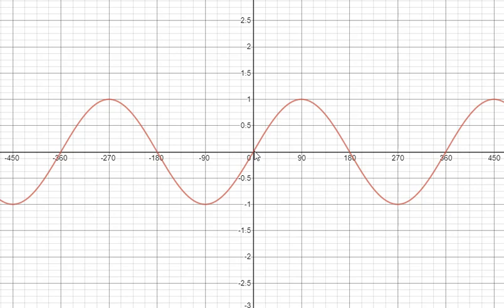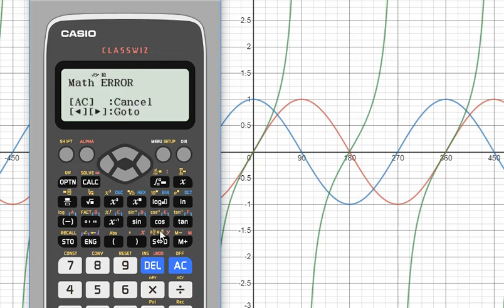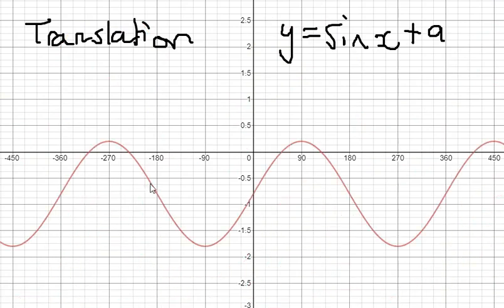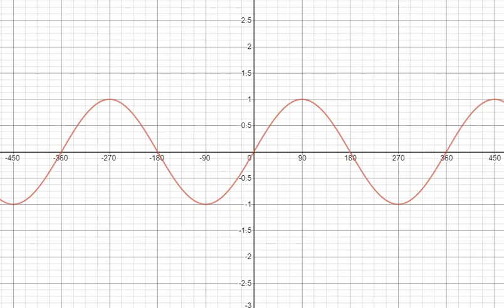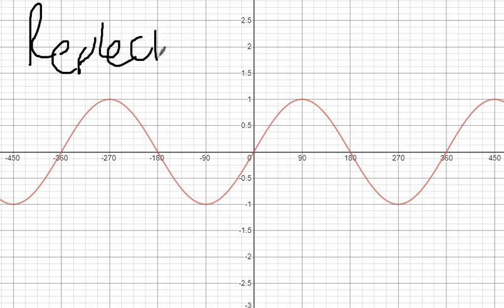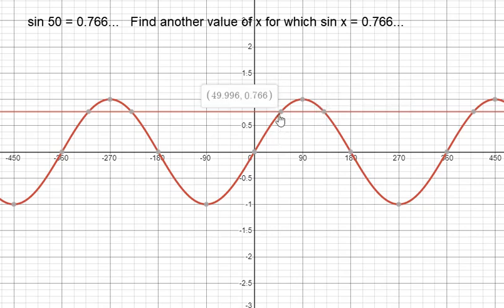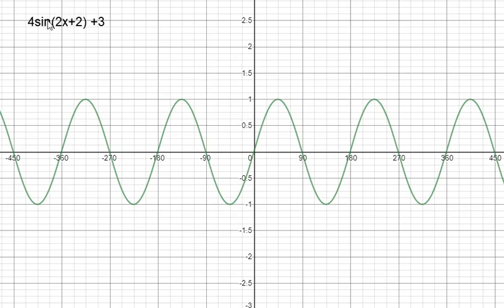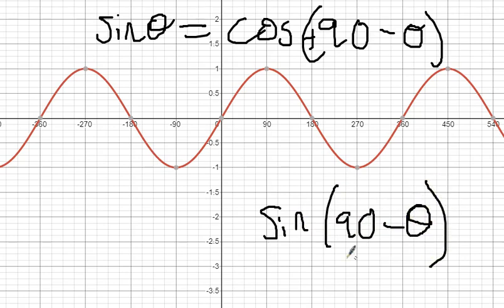Trig Graphs and Transformations of Graphs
Going through the shapes of sin, cos and tan graphs and the 3 tranformations of graphs